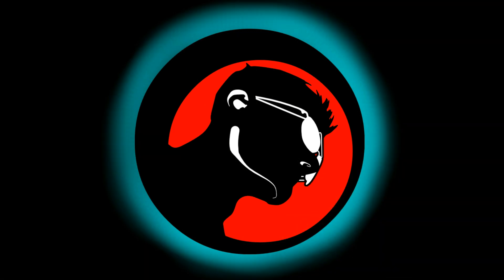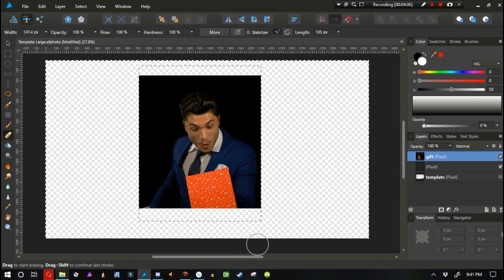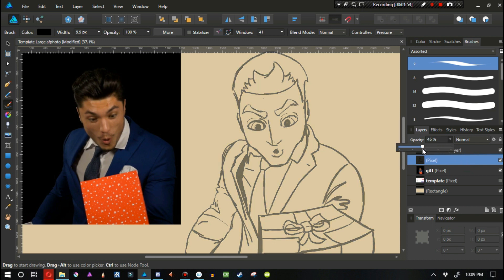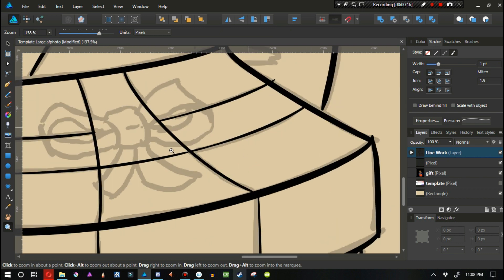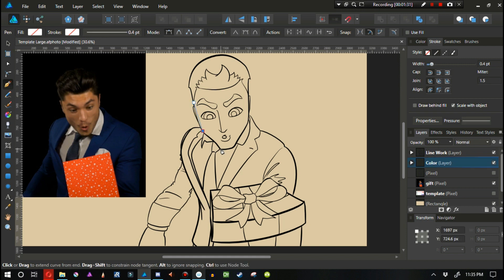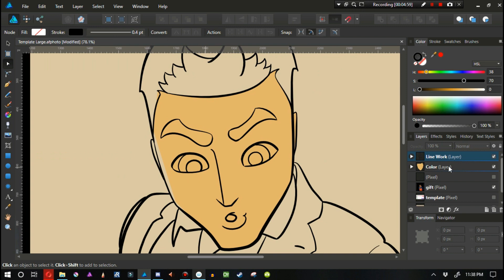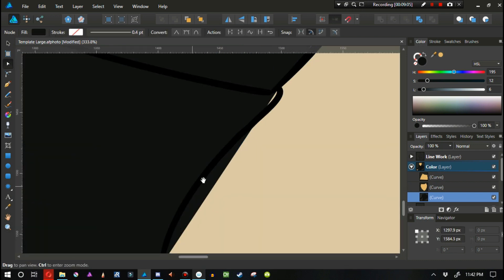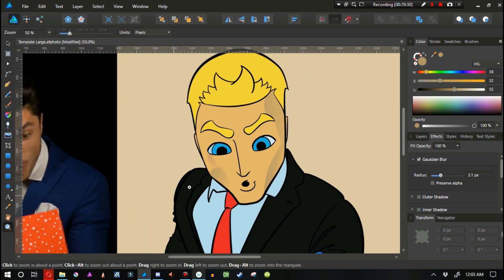How To Draw And Color In Affinity Designer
I've had a number of people asking me "how do you draw and color in Affinity Designer? Could you make a tutorial about it?" And the answer is YES. Here it is.